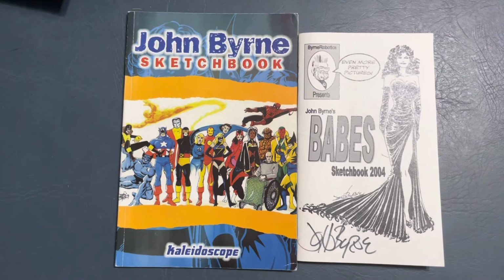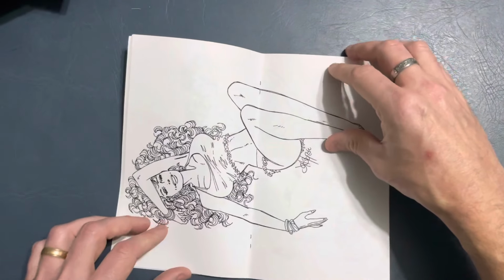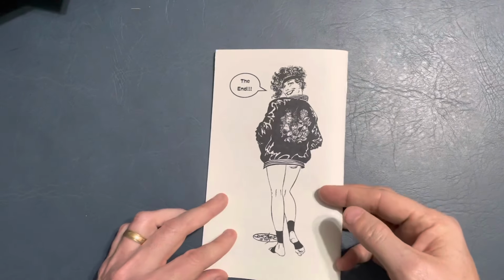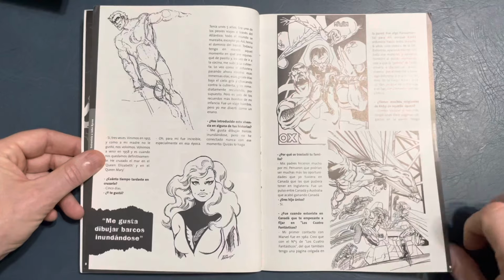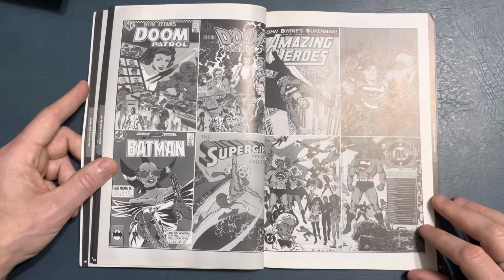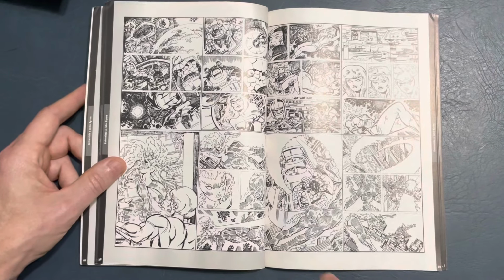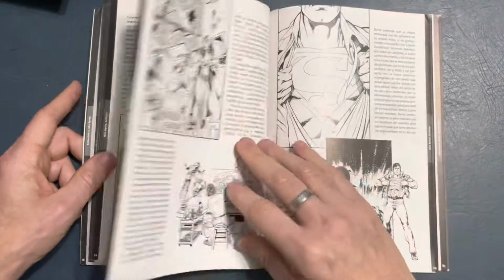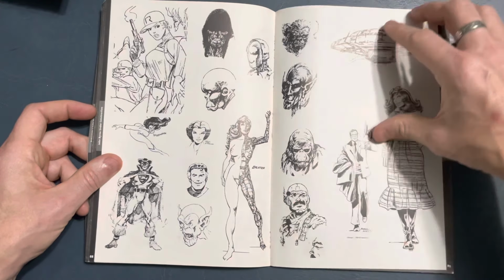Book Look! Rare art books featuring John Byrne!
Book Look! Rare art books featuring John Byrne! John Byrne is a comic book legend! His art has influenced thousands of artists worldwide and he is known for reinvigorating famous comic book properties for Marvel and DC! Join me as we look through some rare artbooks of his.

Back 1stMAN!